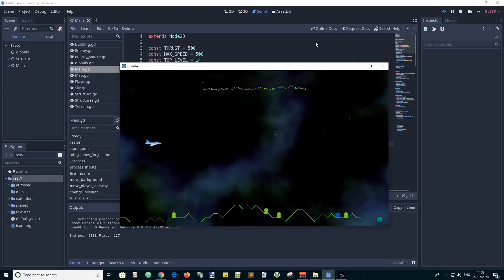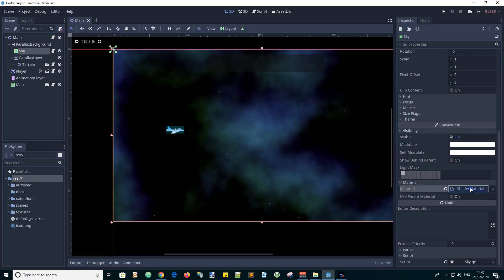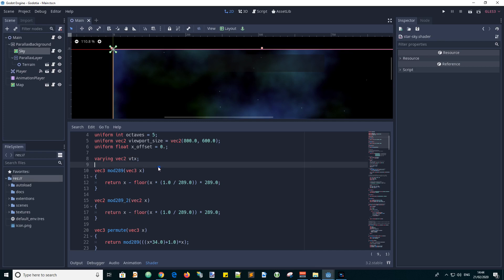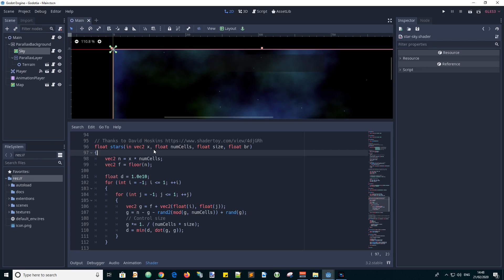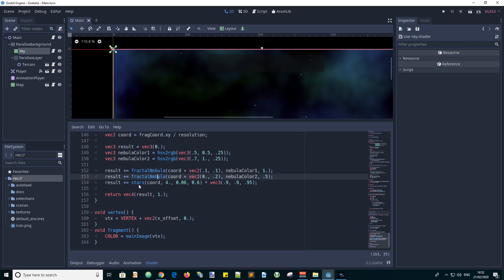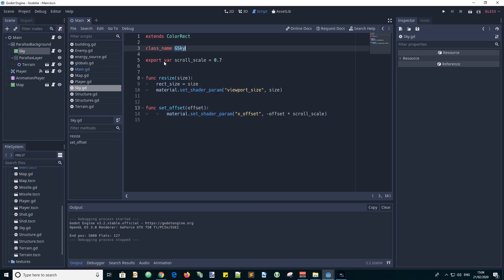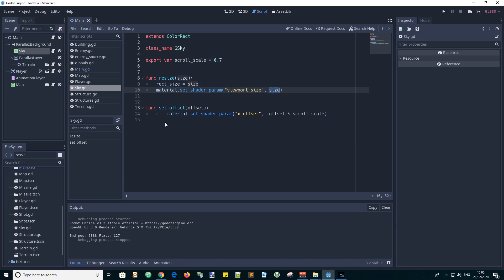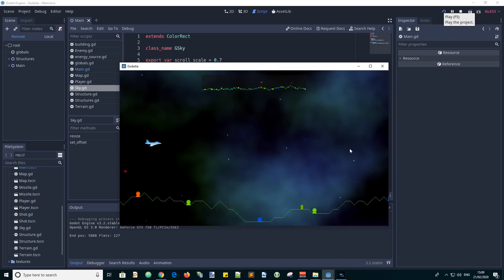Godot Engine Procedurally-generated Space Background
In this video tutorial as part 7 of the Godotia game development series, I describe how the scrolling space background was implemented with a shader.